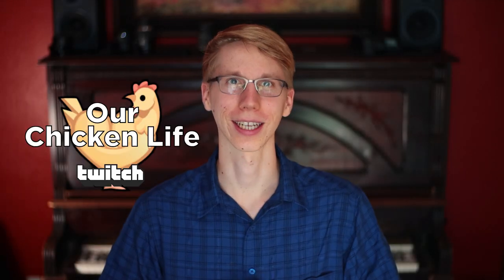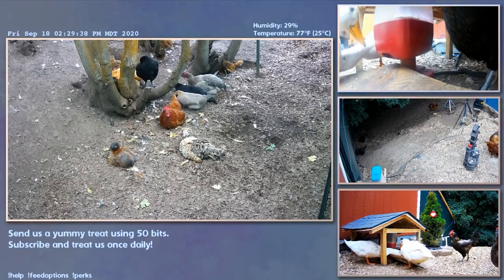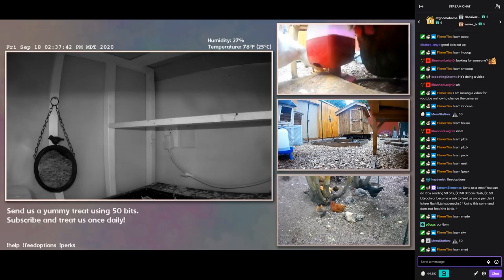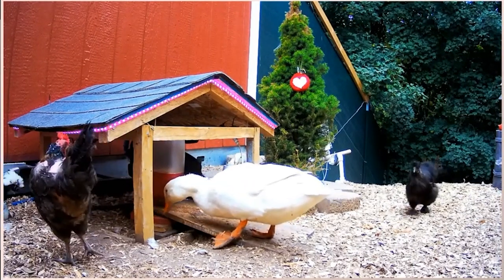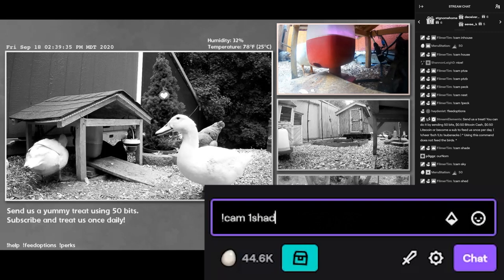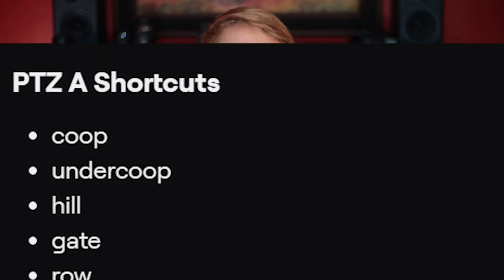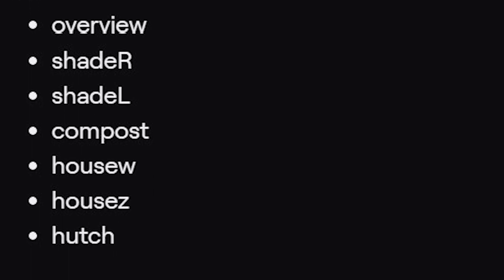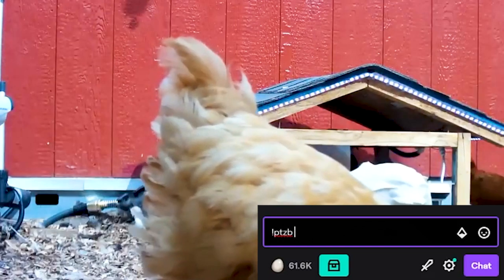How to Change the Cameras on Our Chicken Live LiveStream